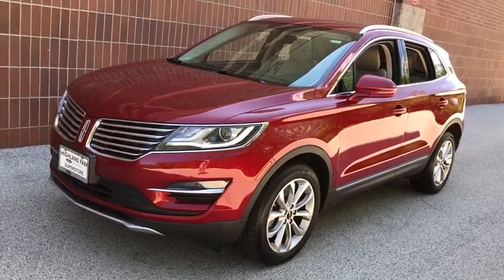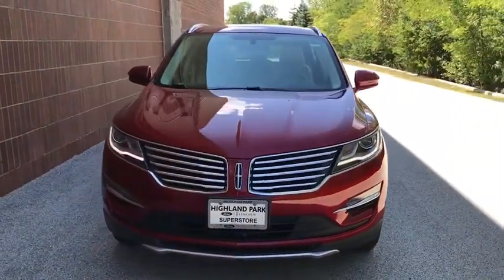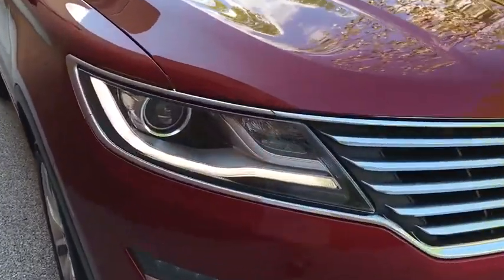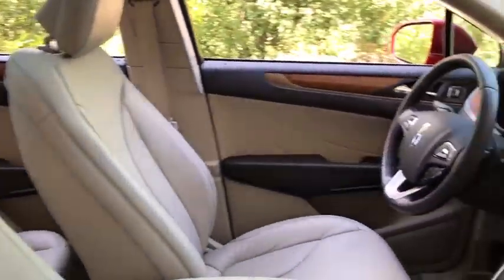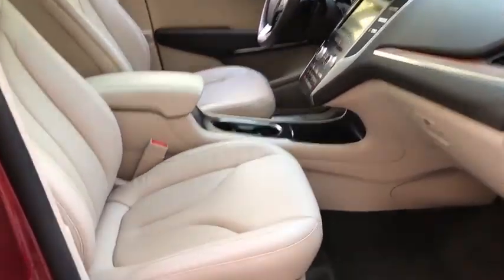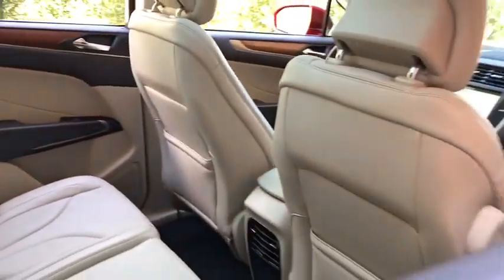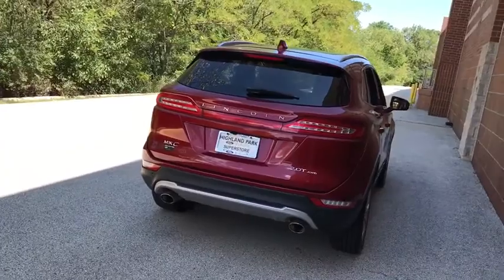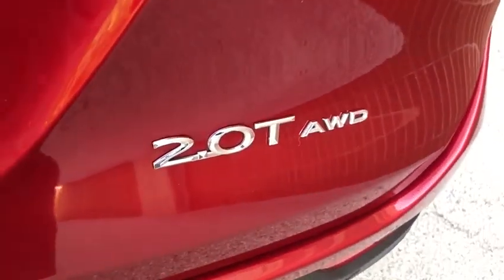2018 Lincoln MKC near me Highland Park, Arlington Heights, Skokie, Libertyville, Glenview, IL 43373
Ruby Red Metallic Tinted Clearcoat Used 2018 Lincoln MKC available near me in HIghland Park, Illinois at Highland Park Ford. Servicing the Arlington Heights, Skokie, Libertyville, Glenview, IL area.